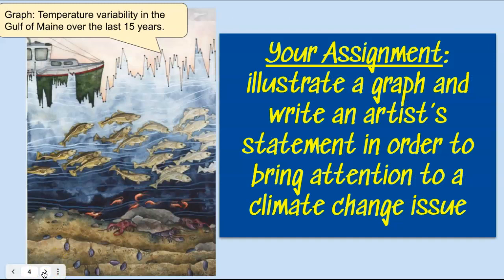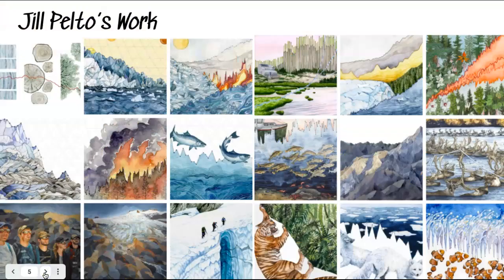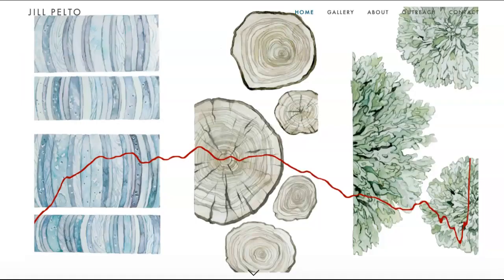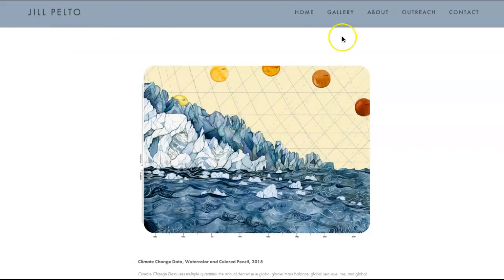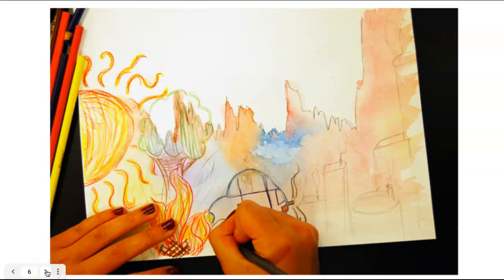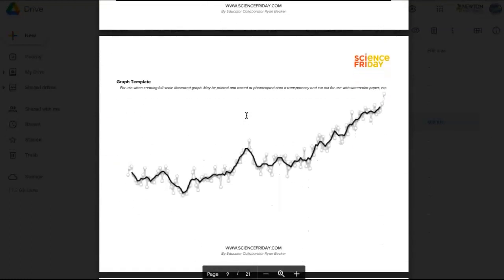Illustrating Climate Change Intro